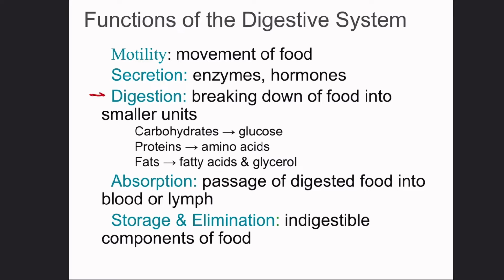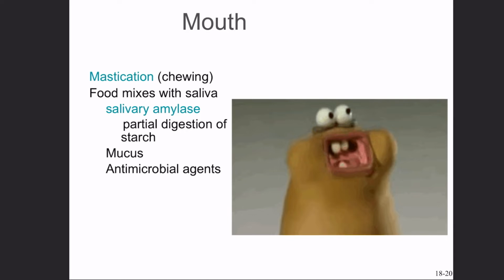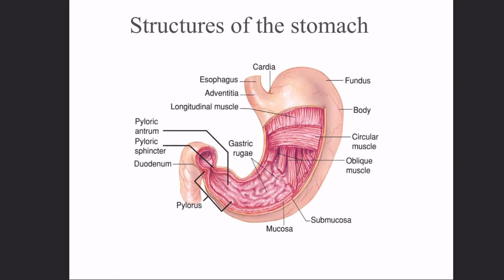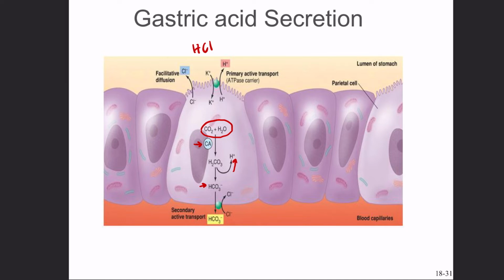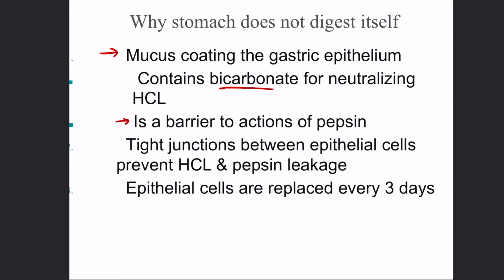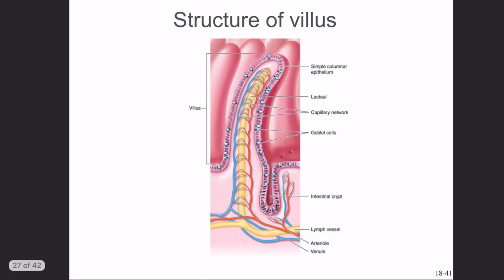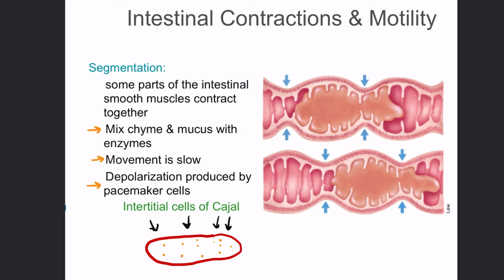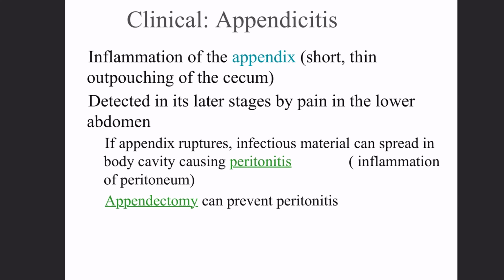Digestive Physiology, Part 1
The organs of the GI tract, their functions, and their secretions